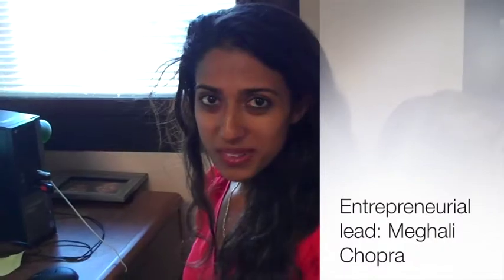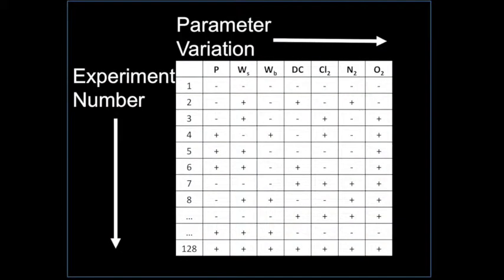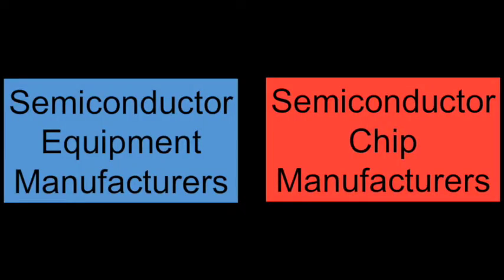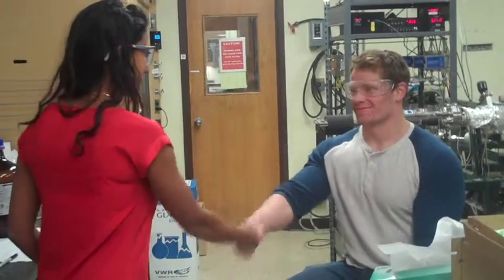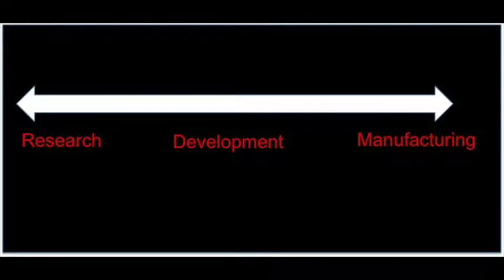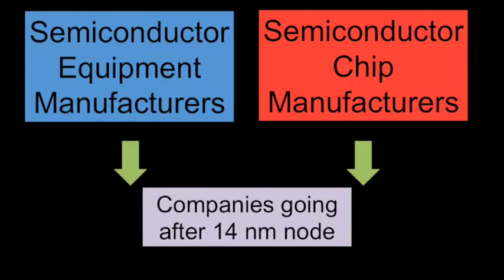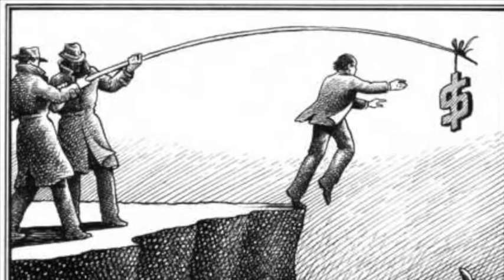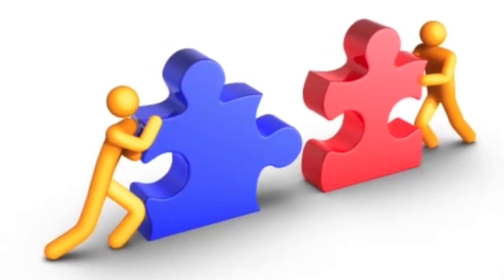624 LabMate LessonsLearned